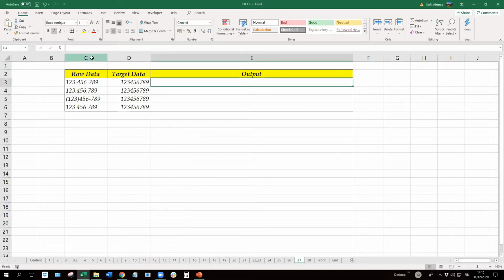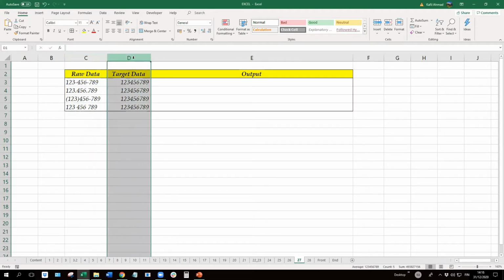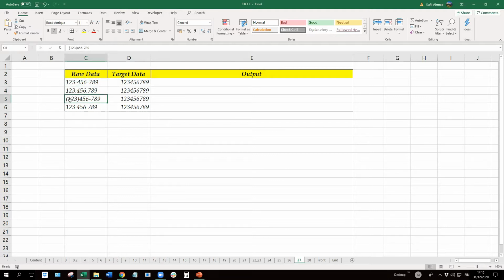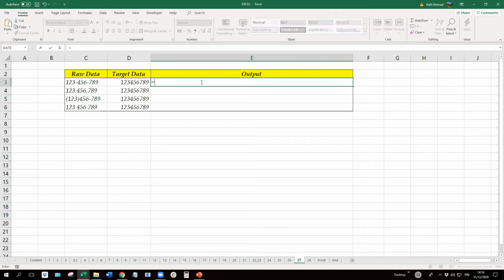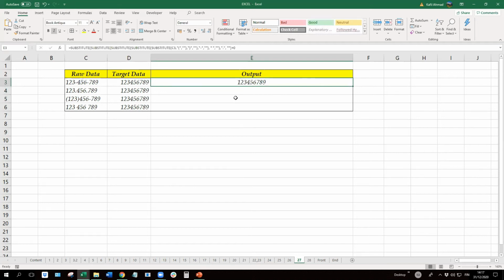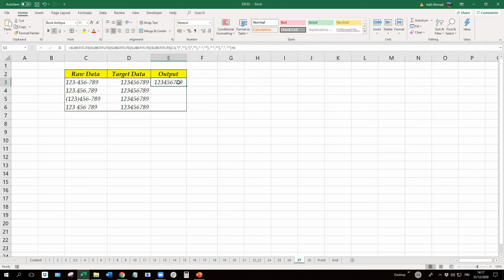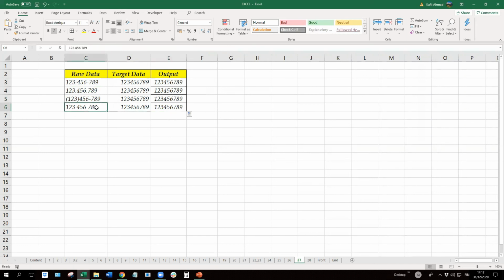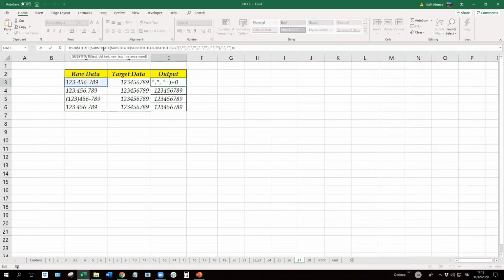🅴🆇🅲🅴🅻 - 27: Remove Unnecessary String from Data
This is how you can remove unnecessary strings from a row